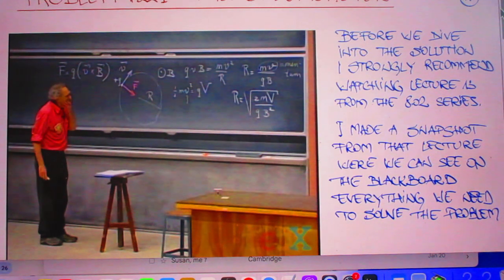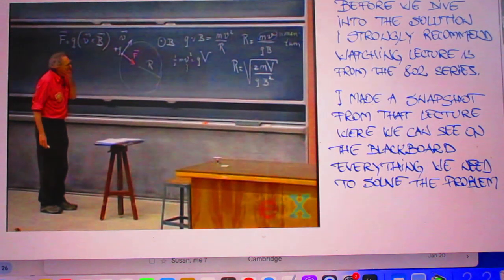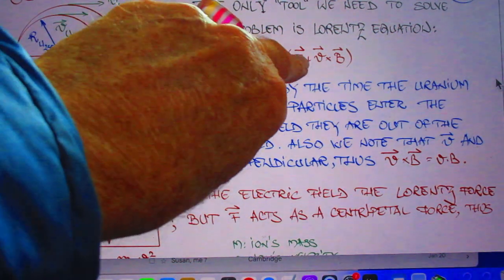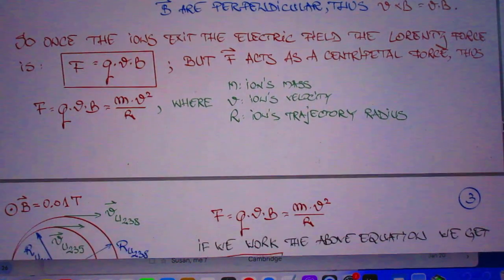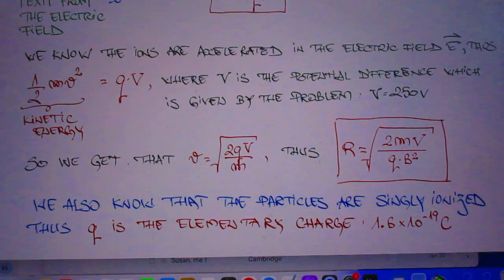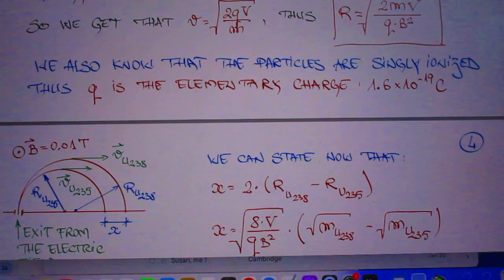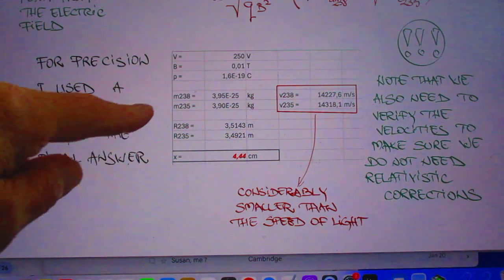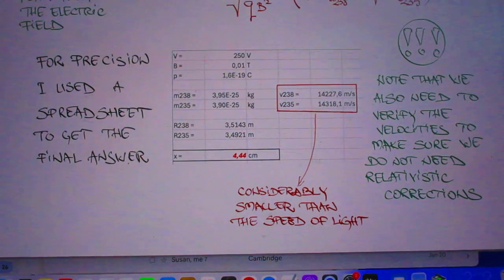Solution Problem 221 Mass Spectrometer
Separate U235 from U238 using a Mass Spectrometer